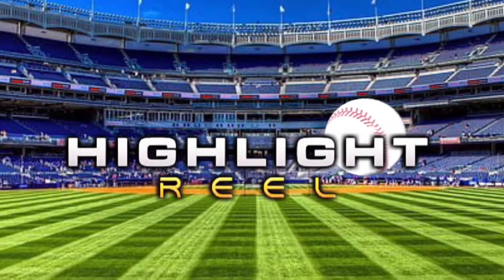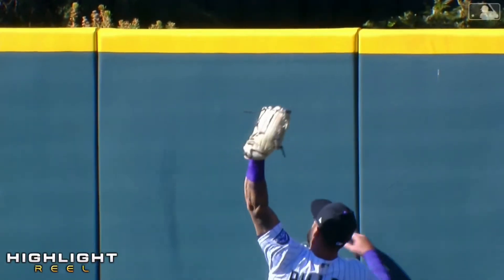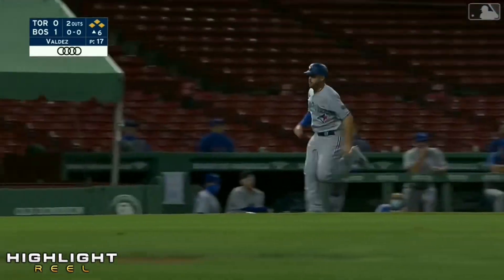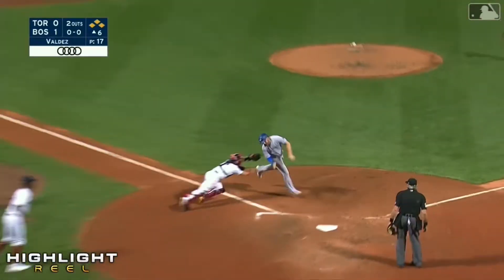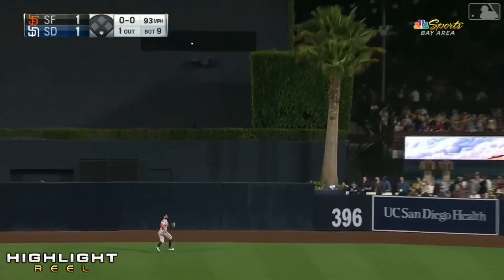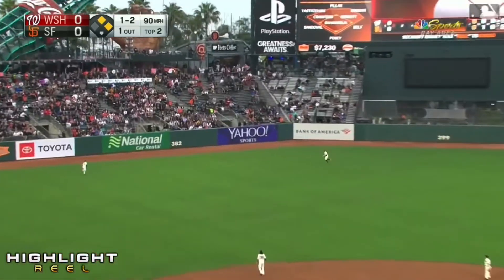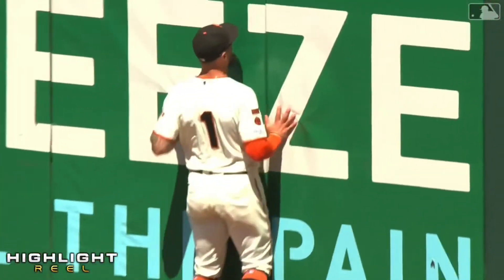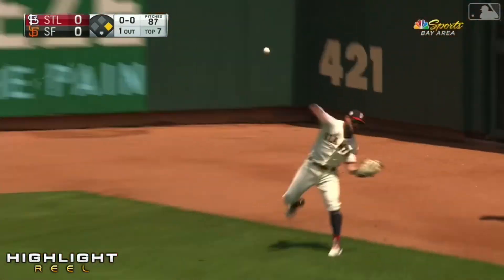MLB Kevin Pillar Best plays